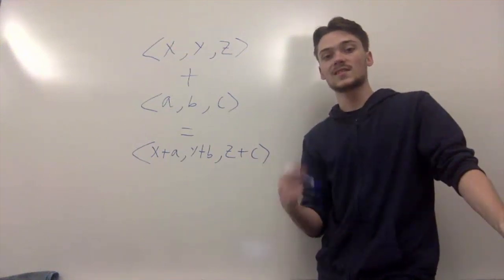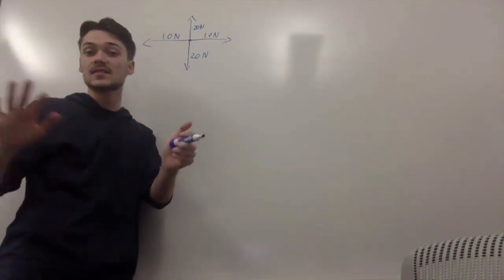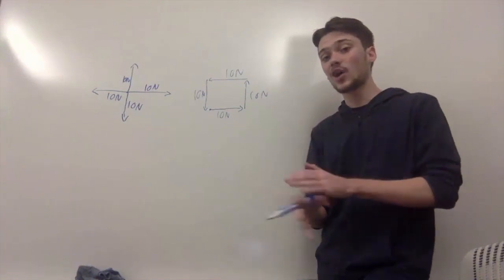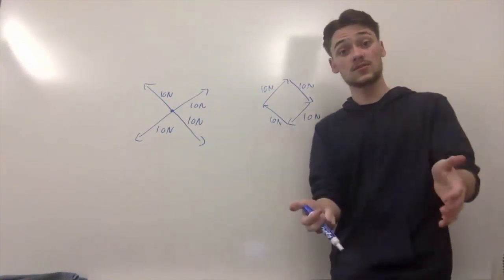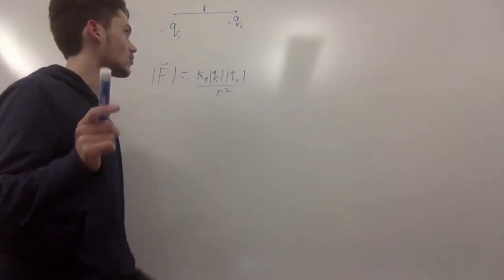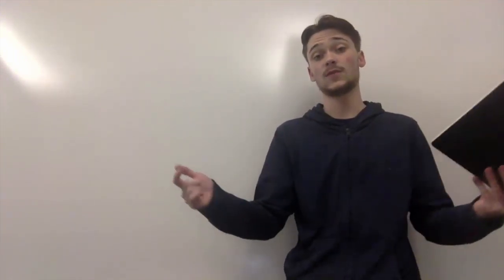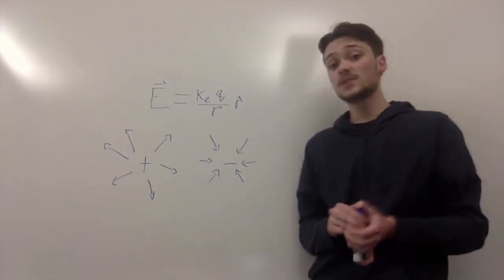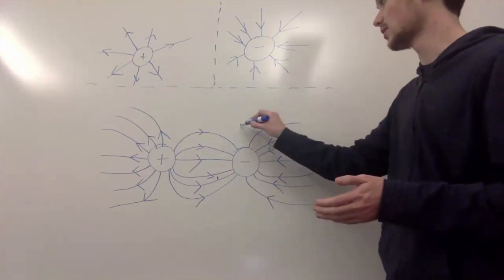The Studystravaganza || Week 1 - Wednesday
Classes Covered:
- Calculus III
- Statics
- Physics II